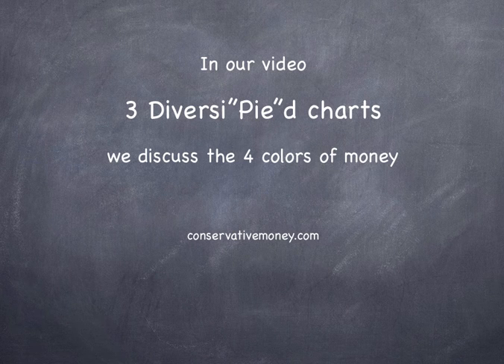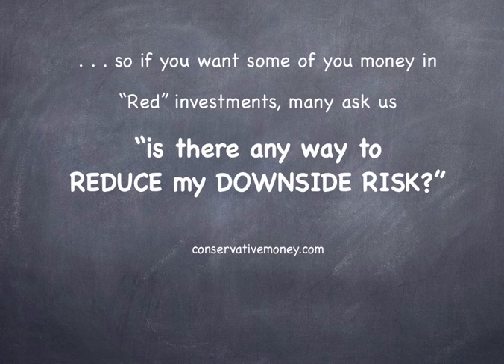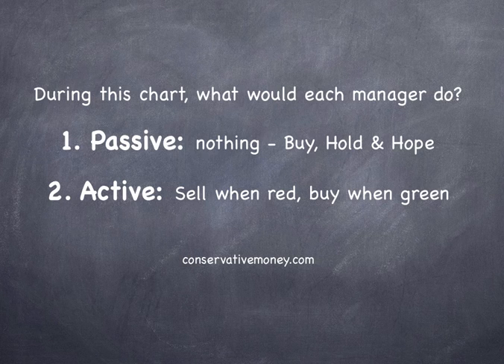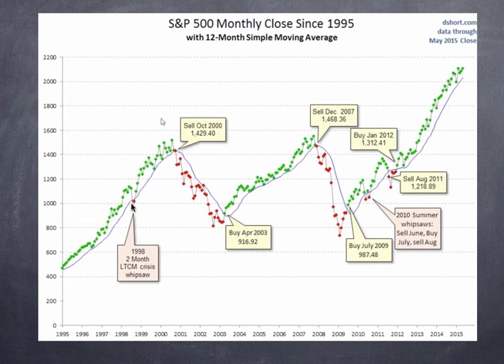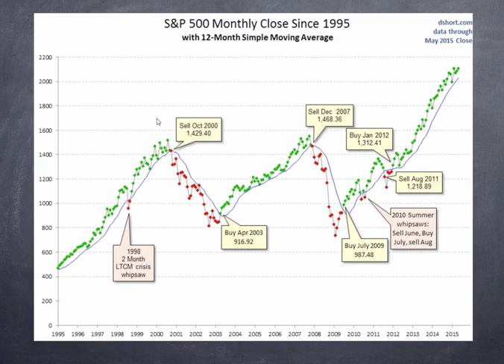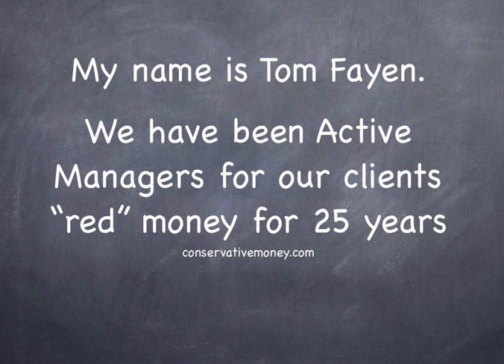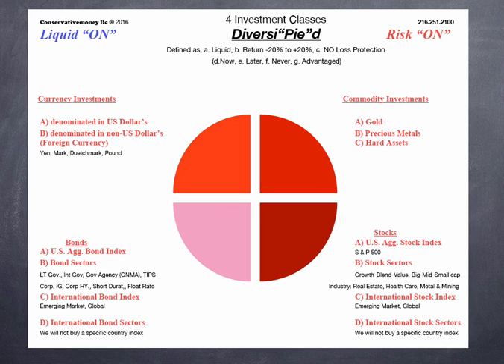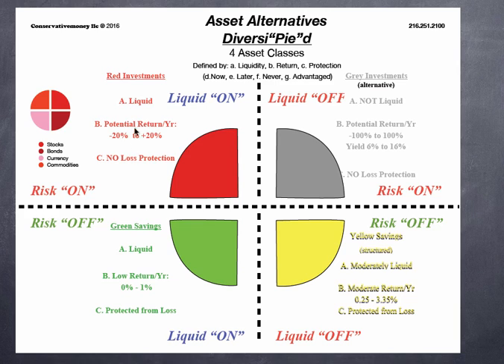How to “Side-step” Market Losses